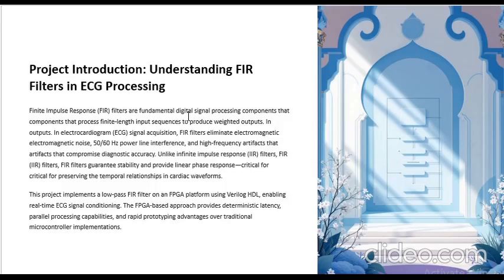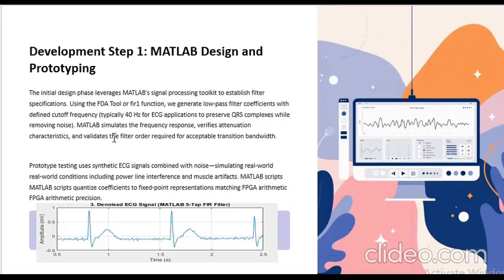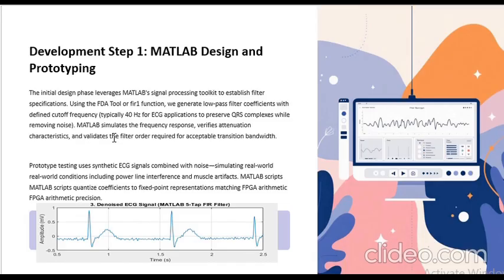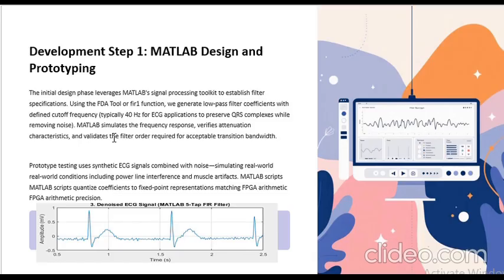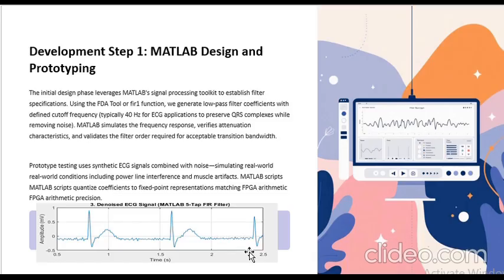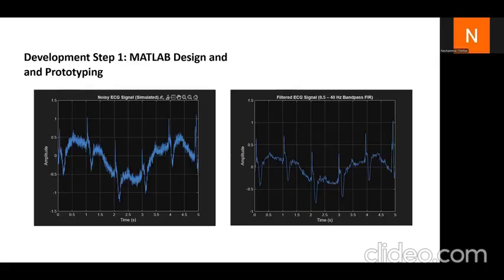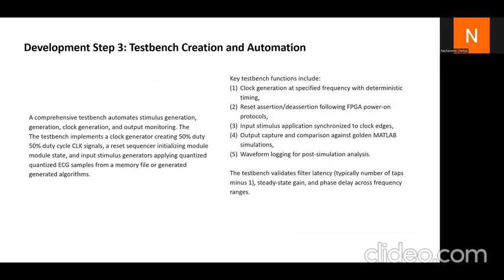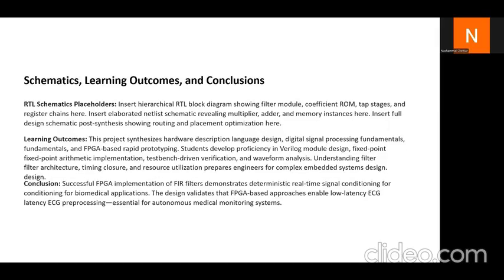Real Time ECG Denoising Using MATLAB Modeled FIR Filter on FPGA | BVLSI Mini Project